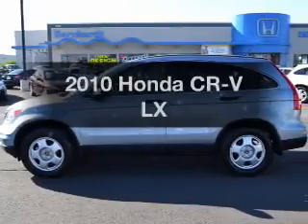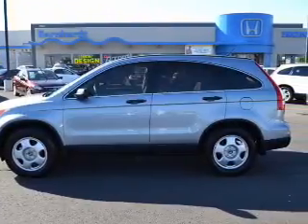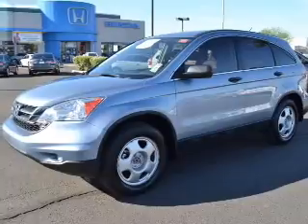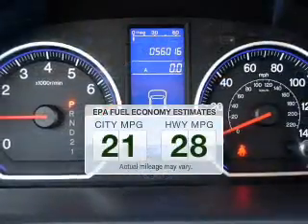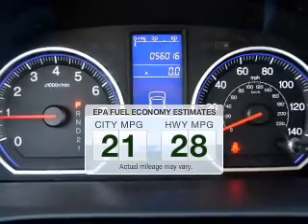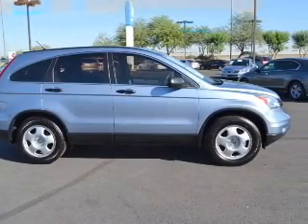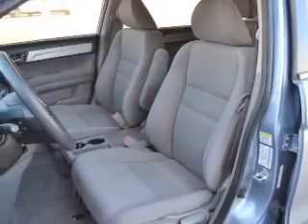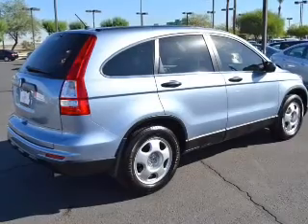2010 Honda CR-V - AVONDALE AZ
Year: 2010
Make: Honda
Model: CR-V
Trim: LX
Engine: 2.4 liter I-4
Transmission: 5-Speed Automatic
Color: Blue
Mileage: 56016
Address: